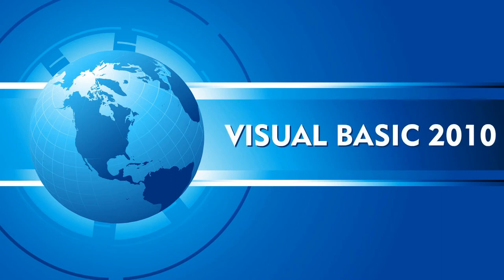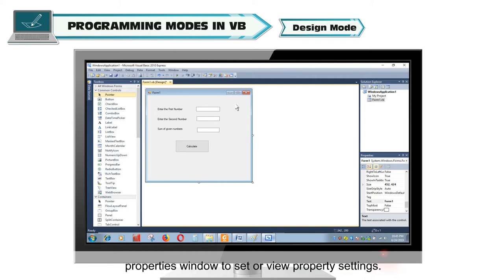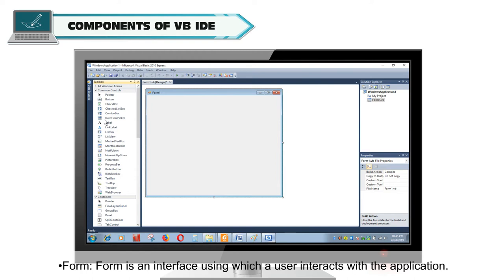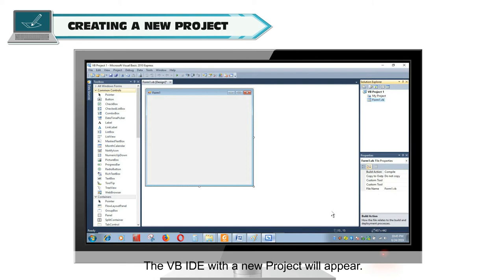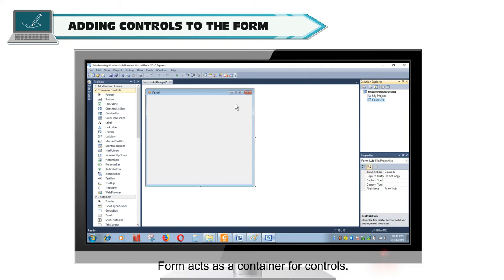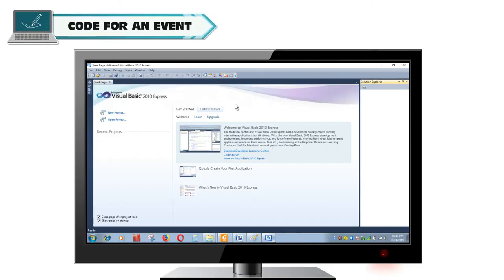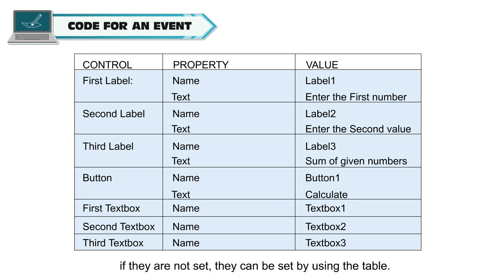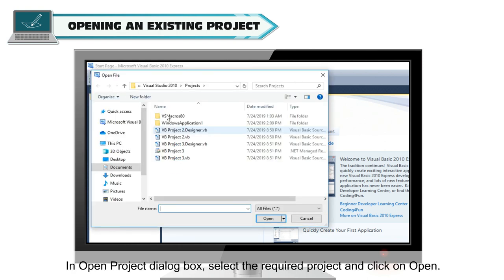VISUAL BASIC 2010 CLASS-8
TOPIC  : ( VISUAL BASIC 2010 )
CLASS : 8